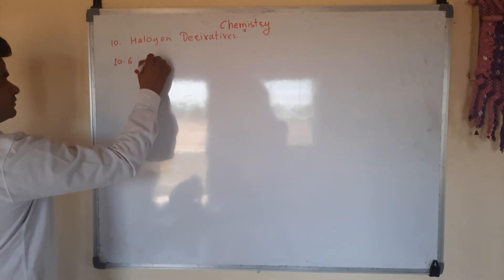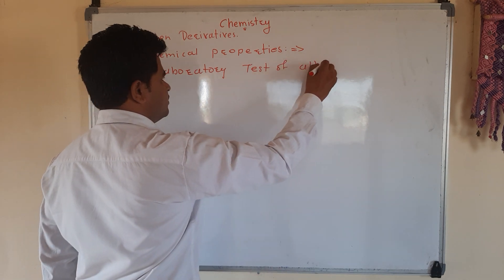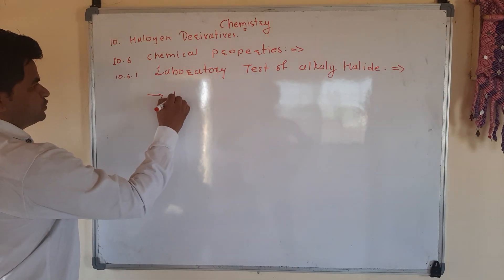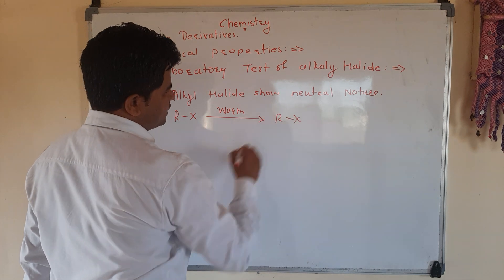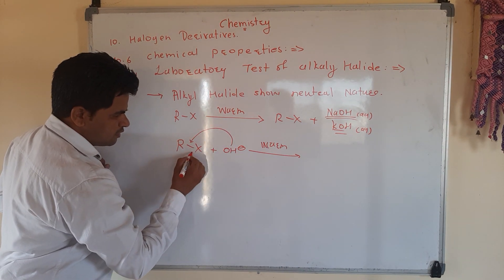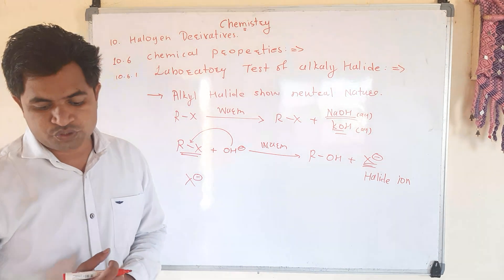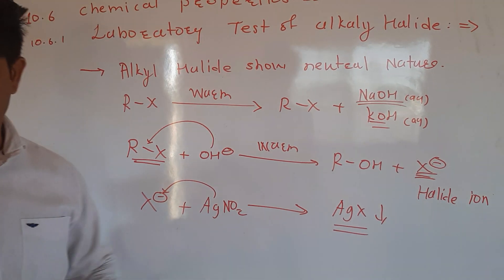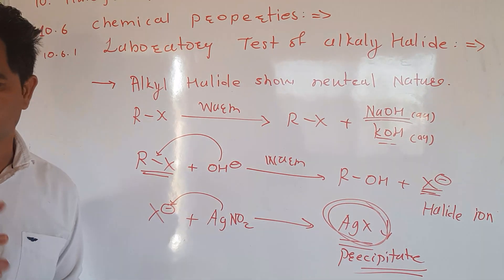10.6.1 laboratory test of alkyl halide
halogen derivative
chemical properties
laboratory test for halide